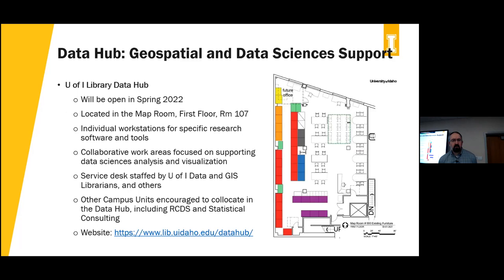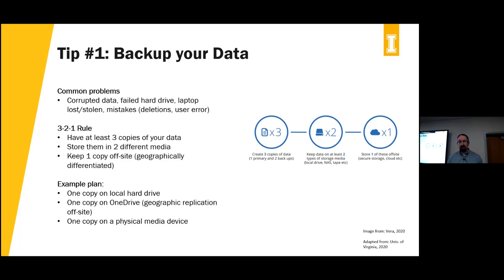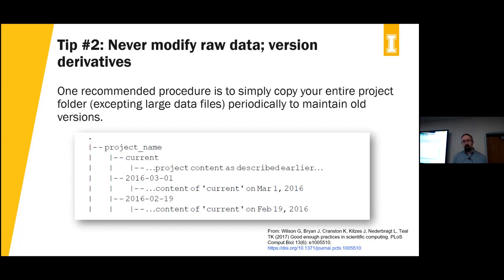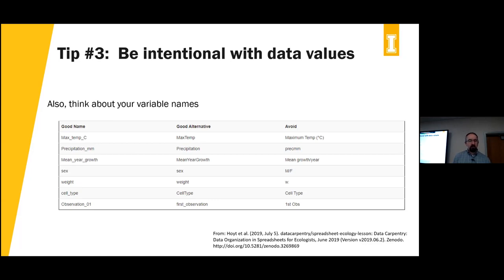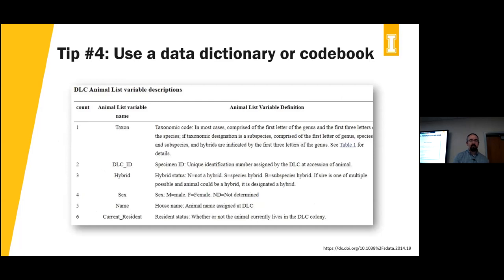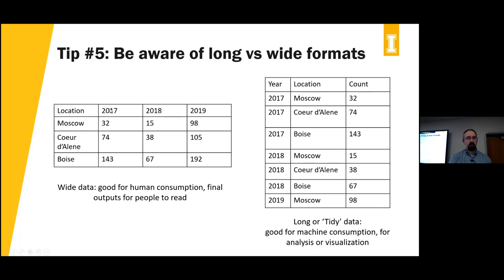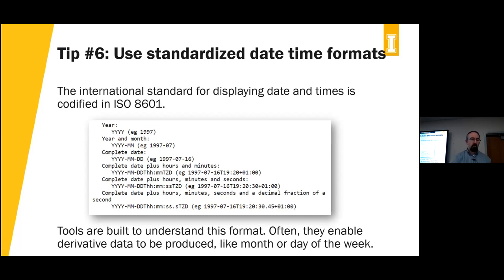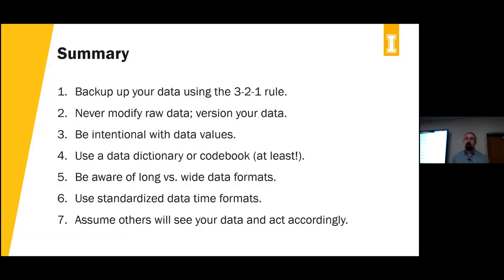7 Tips To Make Your Data Management Life Easier (Graduate Student Essentials)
Workshop attendees will be able to:

- Know the purpose of metadata
- Articulate a backup strategy
- Describe an organizational scheme for their data
- Find a repository where they can store their data
- Explain the value of unique identifiers